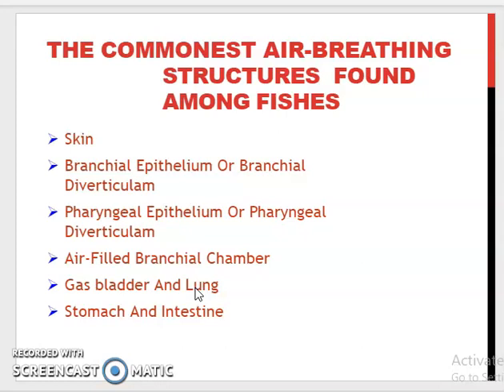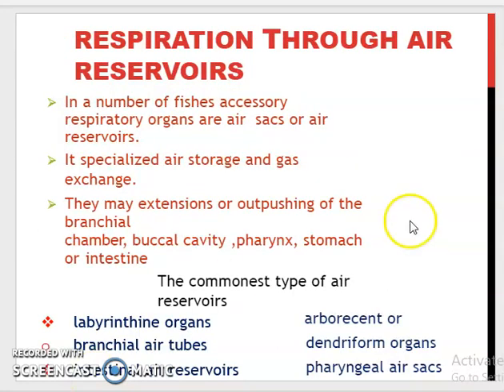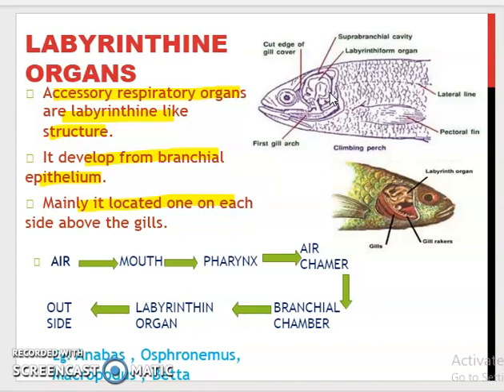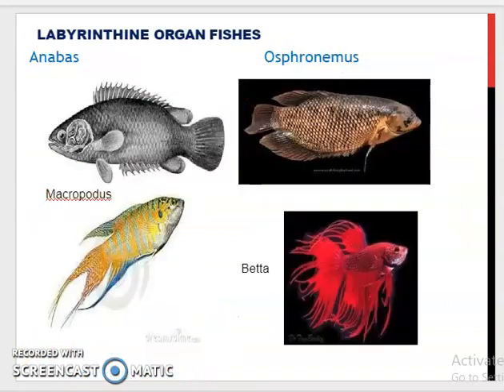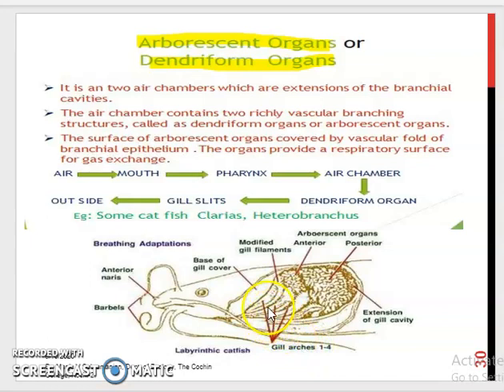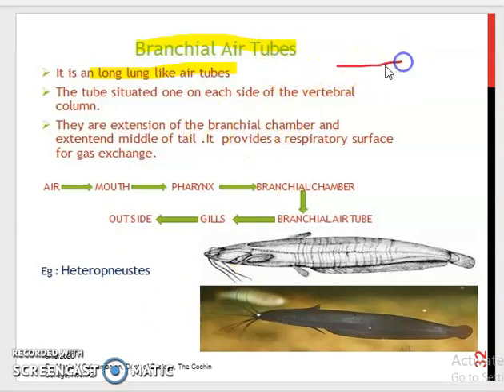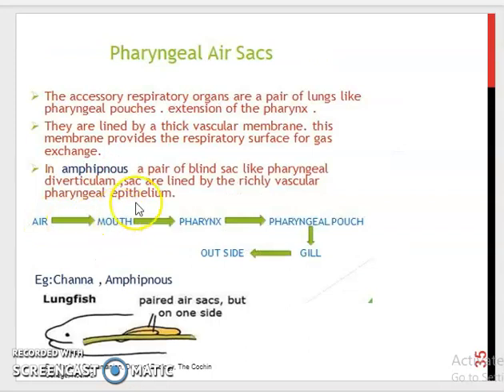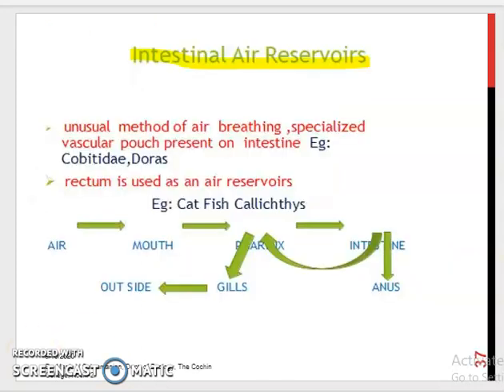Accessory Respiratory Organs in Fishes Part 2